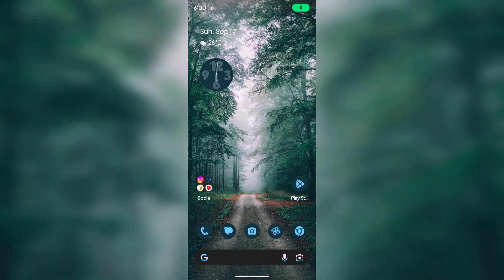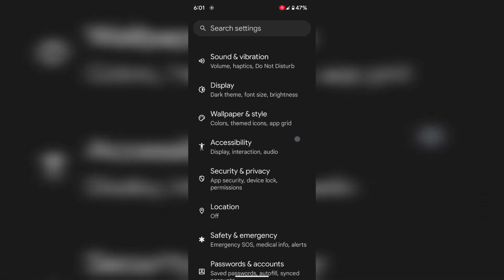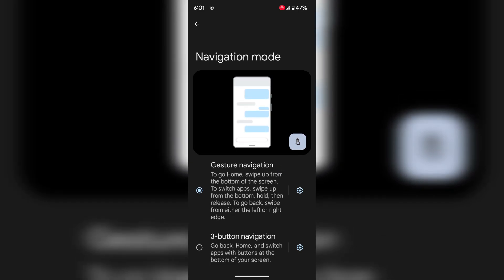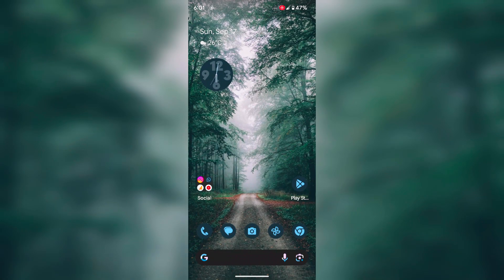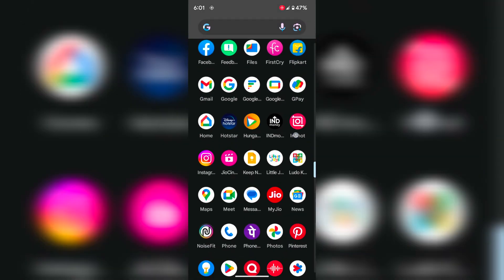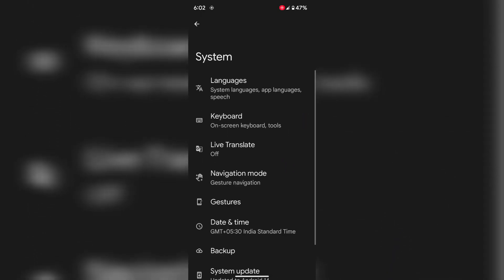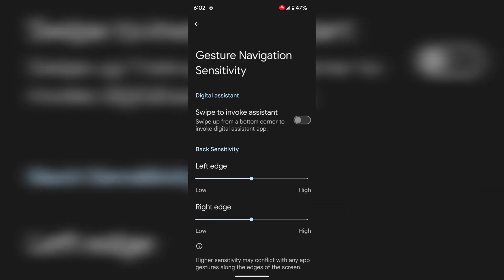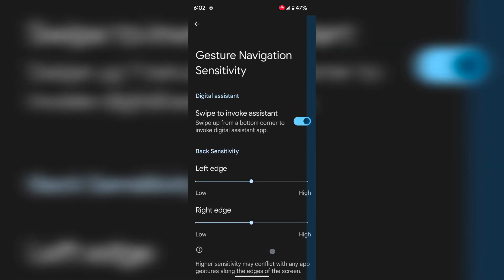How to Enable Full Screen Gestures in Android 14 and Android 13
How to Enable Full Screen Gestures in Android 14 and Android 13. By default, enable the full gesture navigation on your Android devices. Swipe up & hold to view the recent apps. Swipe up from the top to close the app. Swipe left or right side of the screen to go back on your Android 14 devices.